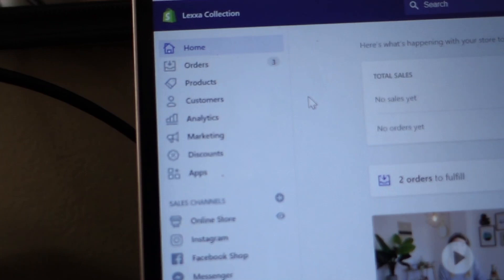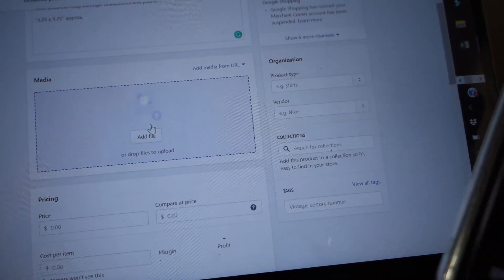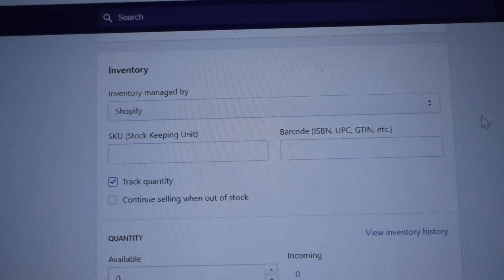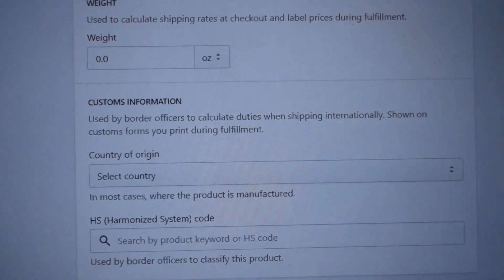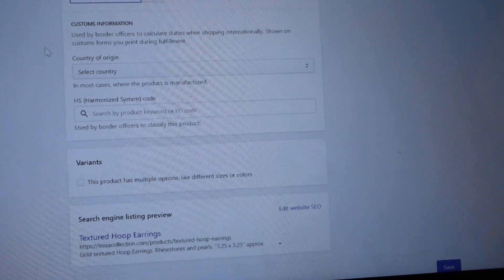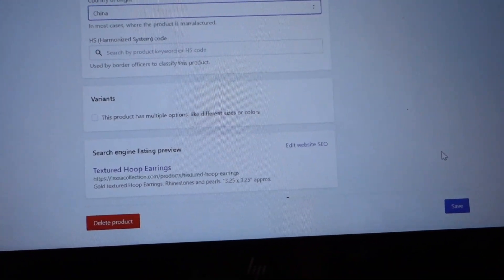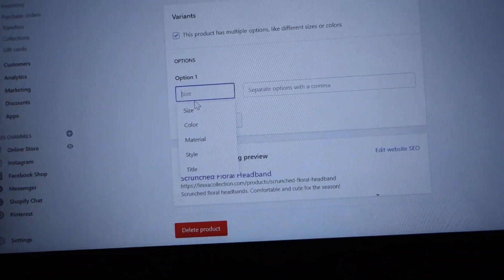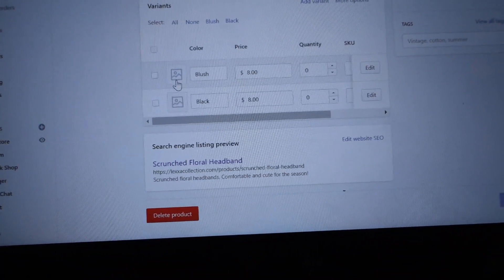HOW TO ADD NEW PRODUCTS / INVENTORY TO YOUR SHOPIFY STORE FOR YOUR ONLINE SMALL BUSINESS // 2020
HOW TO ADD NEW PRODUCTS, INVENTORY TO YOUR SHOPIFY STORE FOR YOUR ONLINE SMALL BUSINESS (2020). Sharing how I add new products to my Shopify store. I am going step by step how I add new products to my store to my online store. It's relatively easy! Let me know if you have any other questions!!

(scroll down to the bottom of the page)

Lexi Jackson
280 S. Lemon Ave #389

Boutique Instagram: @lexxacollection